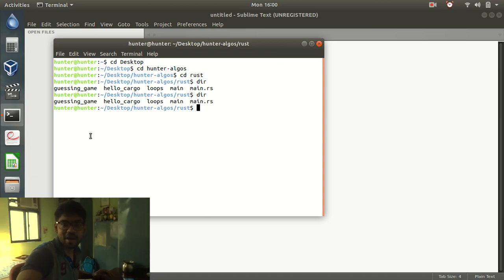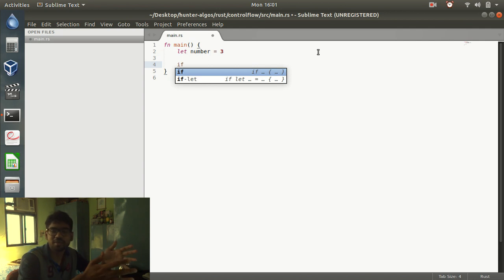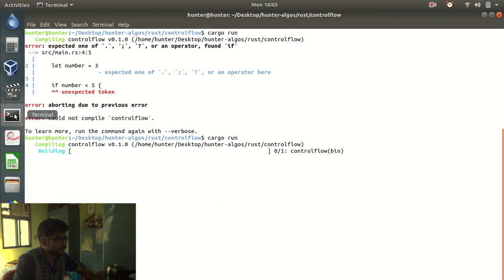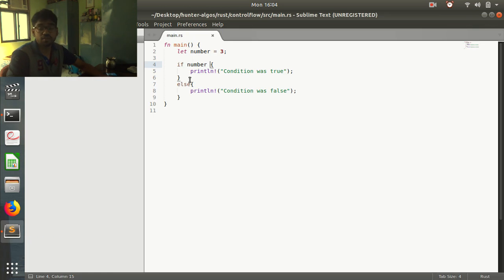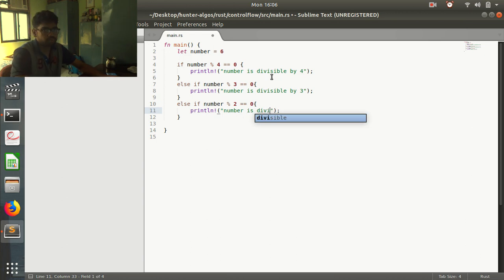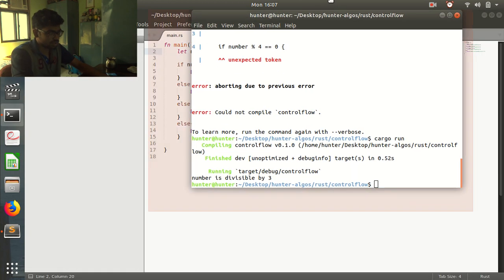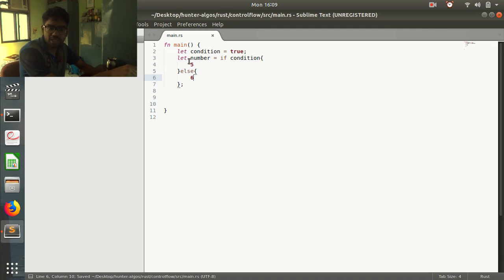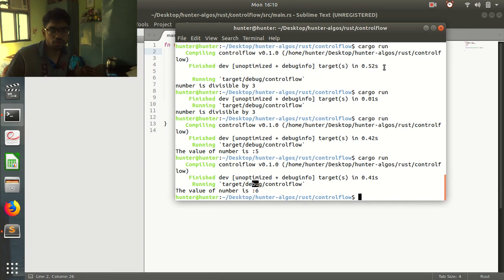Control Flow in Rust.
This tutorial explains how control flow works in Rust.